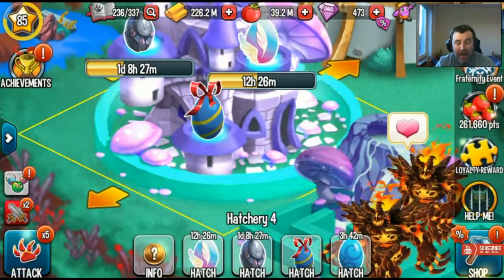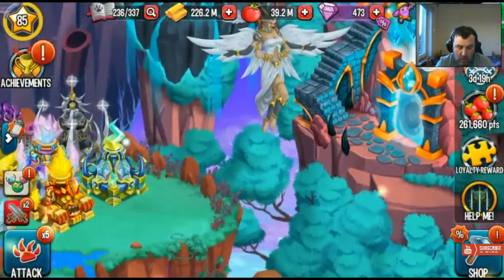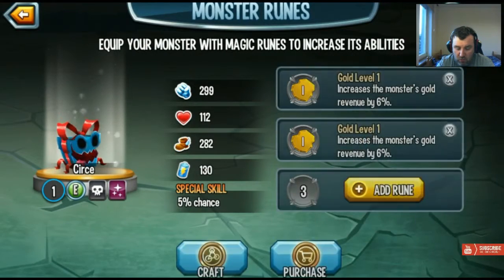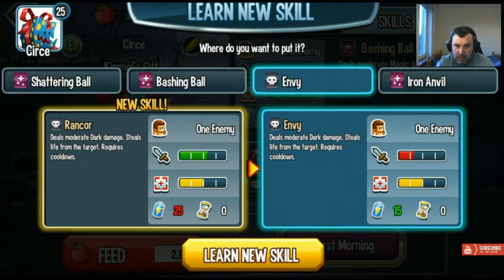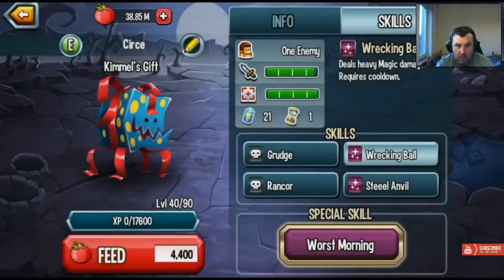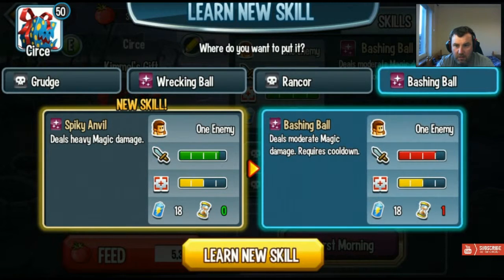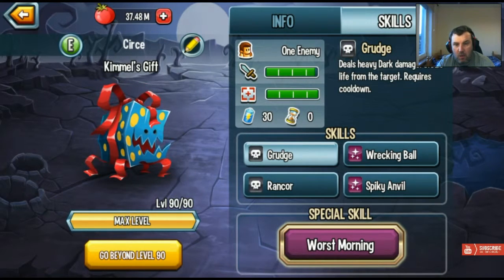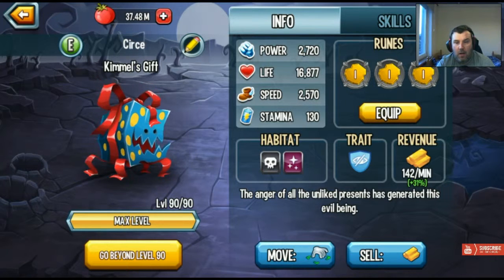MONSTER LEGENDS | ILLUSION ISLAND | KIMMEL'S GIFT | 1-90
Hi Guys. I have manged to keep on track and bring you 1 more island monster plus skill sets, i hope you like it.